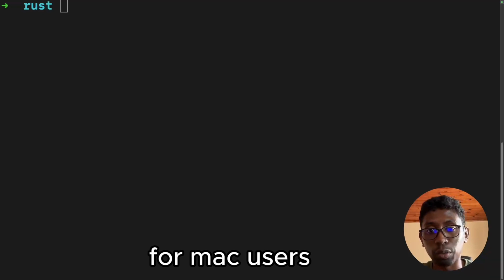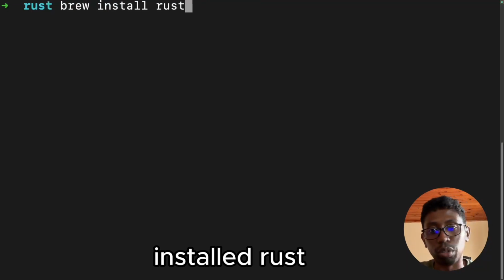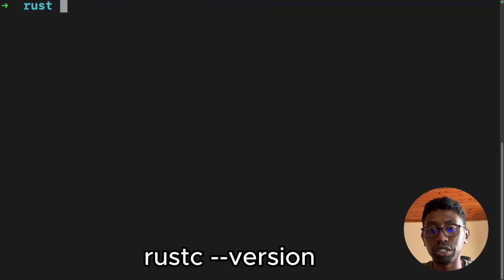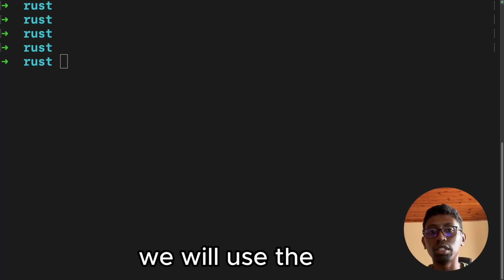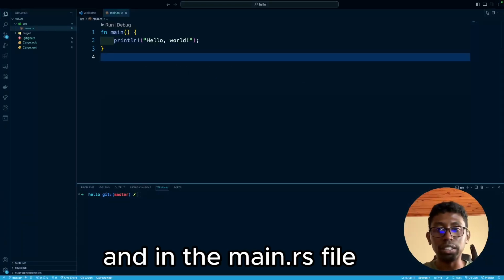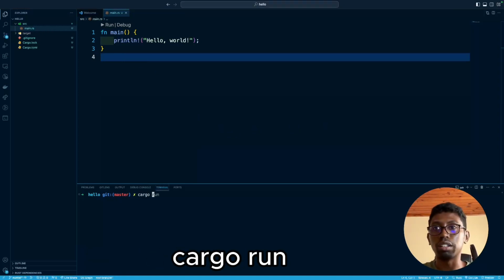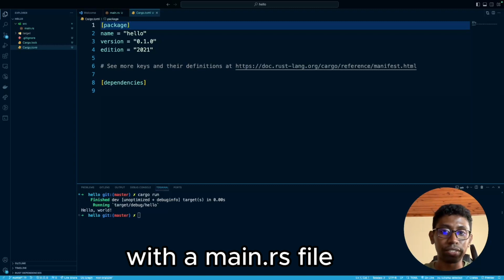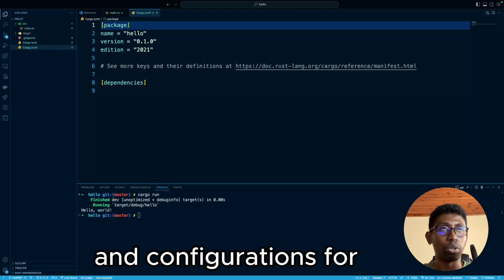Hello Rust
🚀 Jump into the world of Rust programming with ease!

🛠️ What you'll learn:
- Writing and running your first Rust program